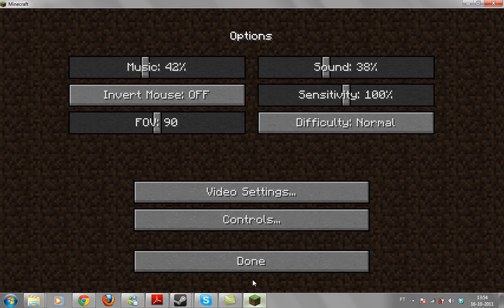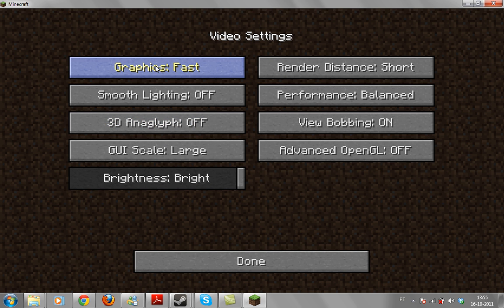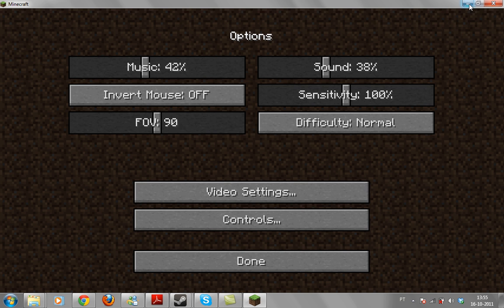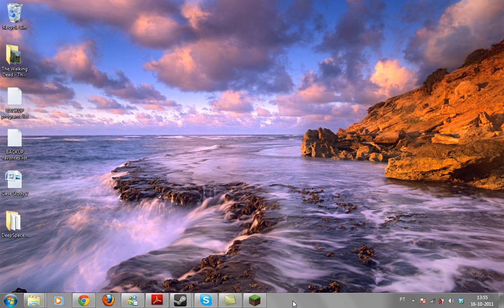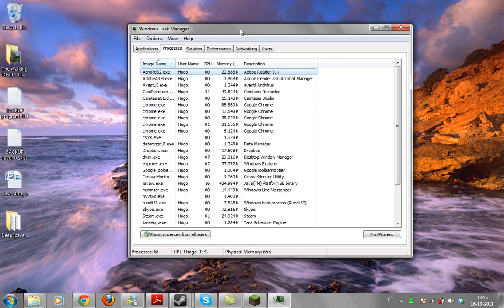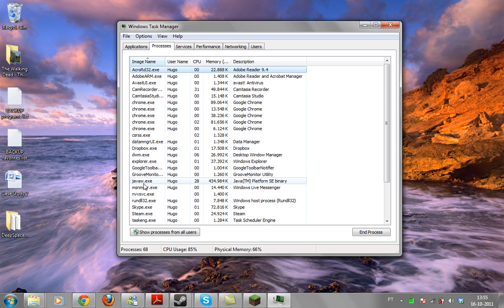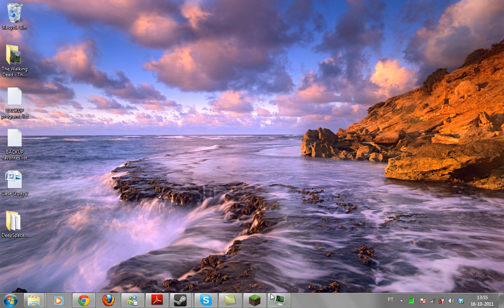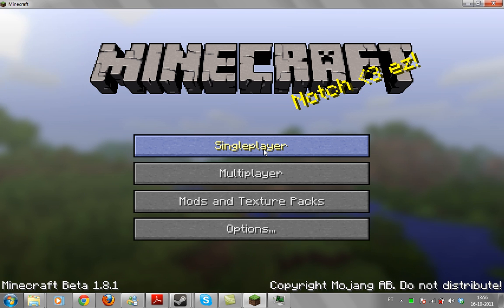How To Play and Record Minecraft With No Lag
Simple and Quick guide on how to record and also play minecraft in pc with no lag. This is a cool secret that many people dont know.